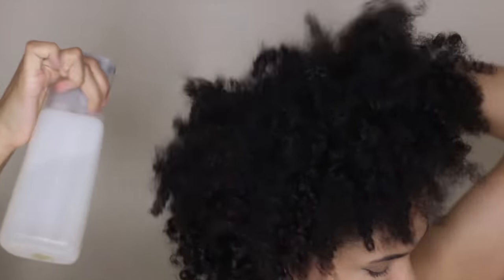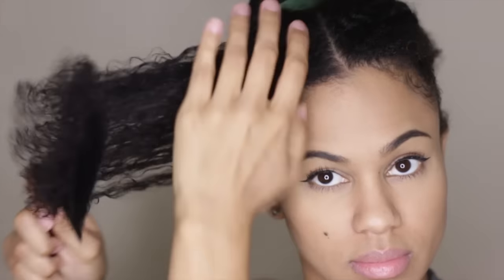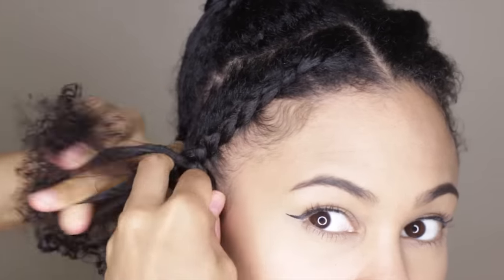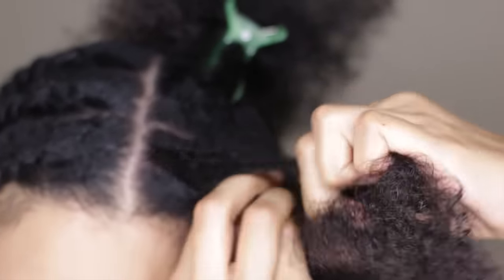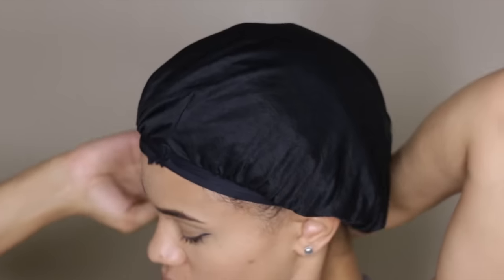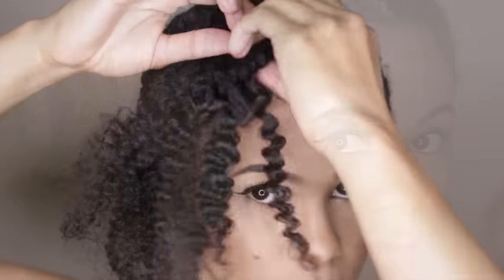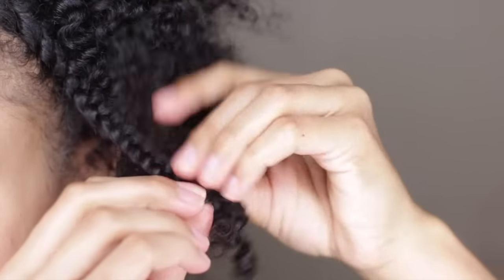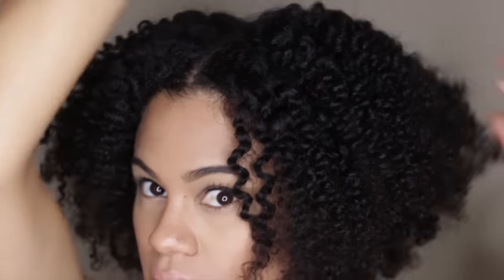Natural Hair: Cornrow Braid Out Tutorial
Miss me? I miss y'all! Today I have for you a Cornrow Braid Out Tutorial. I think you're going to love this style if you're looking for a way to show off your length with lots of texture and volume. This style takes me only 30 minutes to do and lasts pretty much all week. Let me know if it works for you. :)

Reserve this style:

Day1-3:
1.Pineapple your hair loosely into 4 "pineapples"; two on each side of your hair. Cover with a large satin bonnet.

2. In the morning, keep your ponytails in, and spray water around their perimeters where the hair is most stretched. Take them down and apply a lite leave-in to your hair and use a pick to add volume and conceal the partings.

Day 4: Re-braid the hair in larger cornrows as shown in the video.( 4-5 cornrows are ideal)

Days 5-7: Repeat same steps as Days 1-3.

Did you read this far down the description box? If so, let me know what natural hair tutorial you'd like to see next. Much Love!

Im Social! Let’s stay in touch!